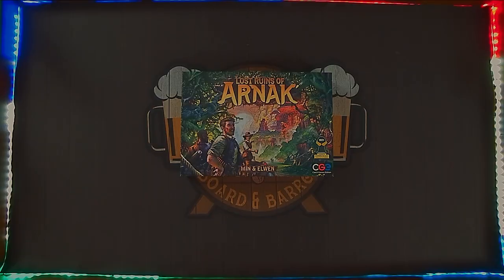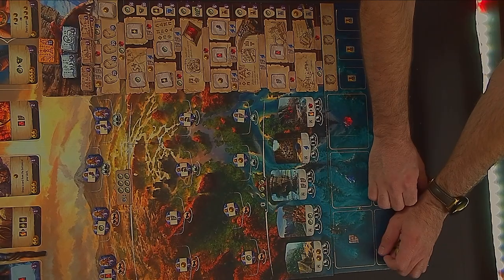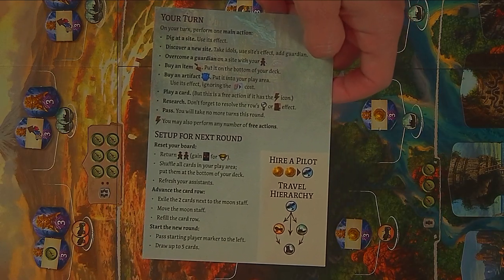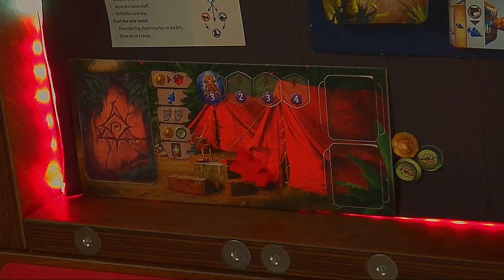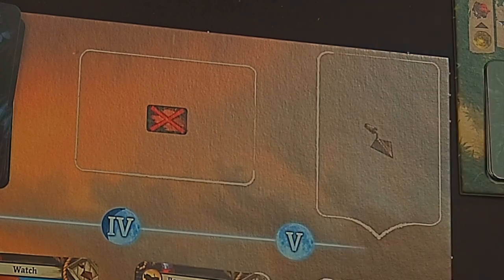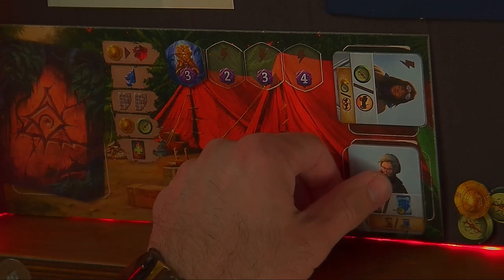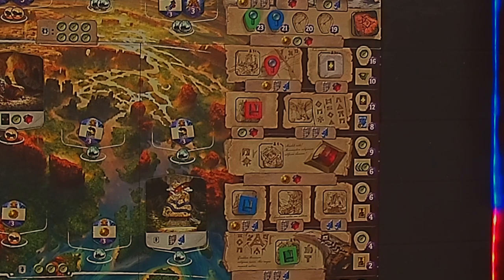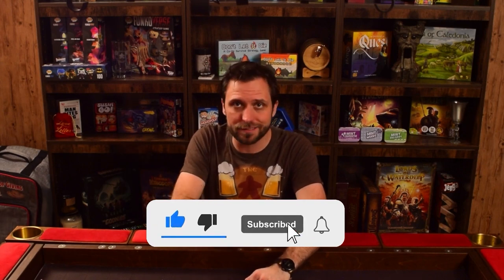How To Play Lost Ruins of Arnak by Czech Games Edition - Learn Board Games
Lost Ruins of Arnak is a worker placement and deck building game for 1 to 4 players from Czech Games Edition with several ways to score victory points, set against the theme of explorers on an expedition to an island, discovering artifacts and ancient idols and uncovering the Lost Temple.

If you like board games and tabletop games, you'll love The Board & Barrel, every Sunday night on both this YouTube channel

00:00 Intro & Setup
03:14 Player Setup
03:51 Gameplay
04:30 Dig at a site
05:34 Discover a new site
06:10 Idols
07:14 Overcome a Guardian
07:45 Guardian Boons
08:07 Buy a card
09:02 Play a card
09:52 Exile
10:30 Research
11:30 Assistant
12:38 The Lost Temple
12:56 Exploring the Temple
13:29 Pass
13:47 End of Round
14:49 Final Scoring